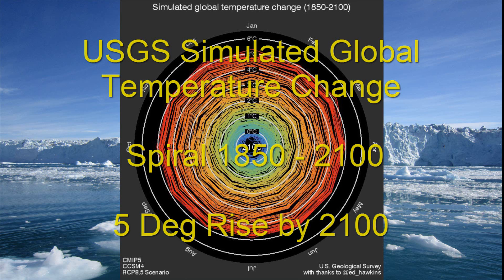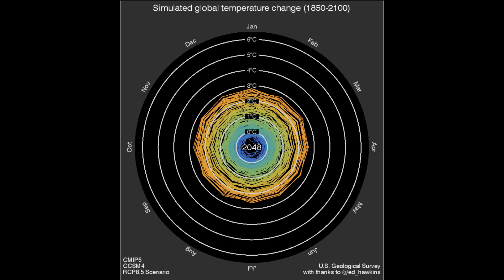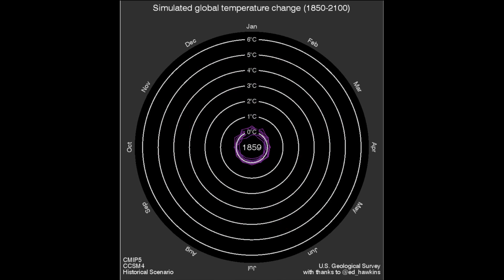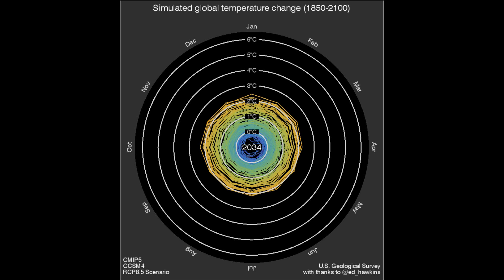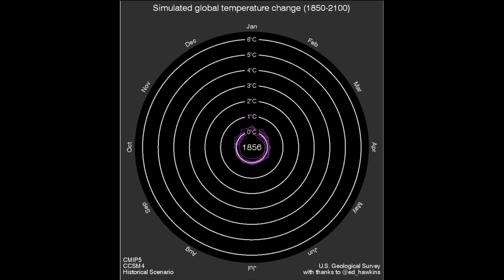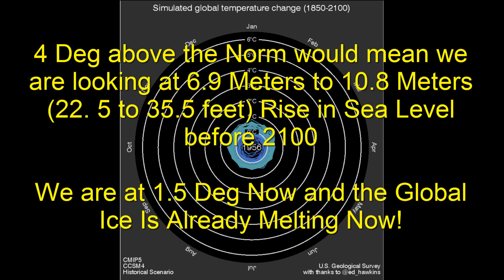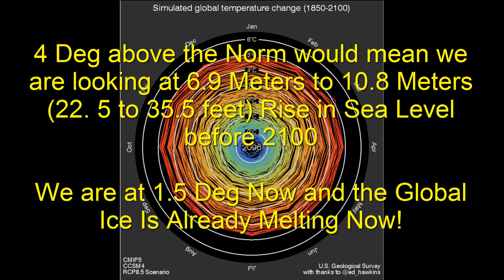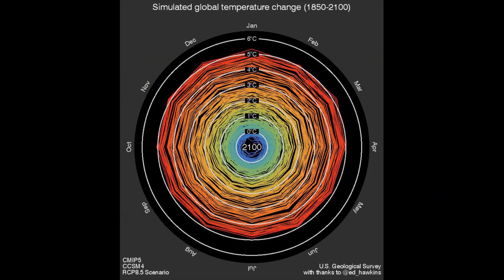Spiralling Global Temperatures Global Warming 1850 to 2010 USGS Climate Change Chart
In this video we take a close look at Climate Scientist Ed Hawkins fantastic Spiralling Temperature Chart which has now been updated by USGS with projections to 2100 and a possible sea level rise of 10 meters

Ed Hawkins is a climate scientist in the National Centre for Atmospheric Science at the University of Reading. He was a Contributing Author for the IPCC 5th Assessment Report and can often be found on twitter: @ed_hawkins and at his blog

Global Warming is happening faster now than it ever has. The worlds Countries have to act to slow this down and the human race needs to start adapting to its future.